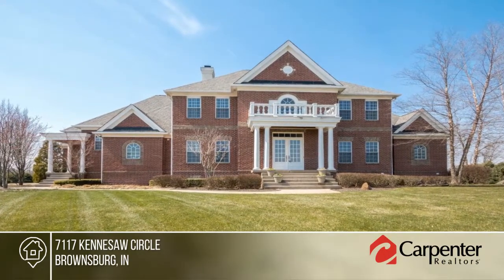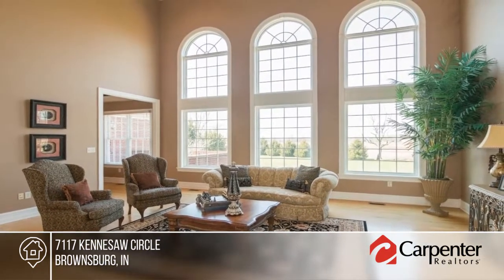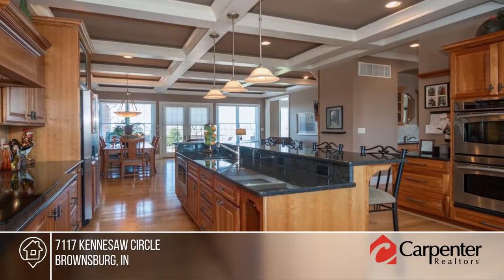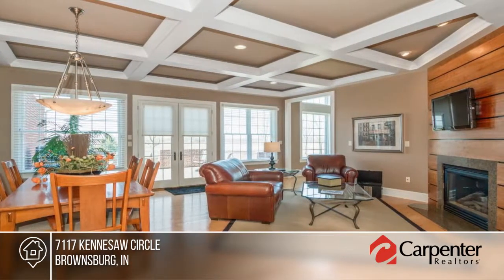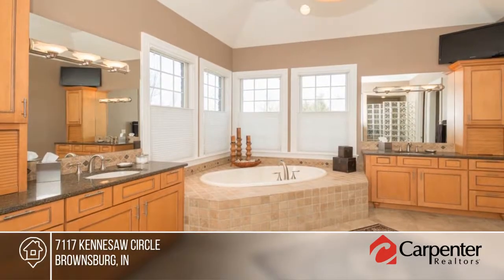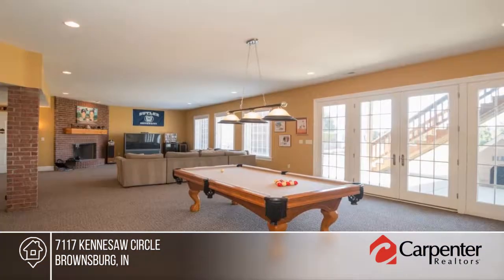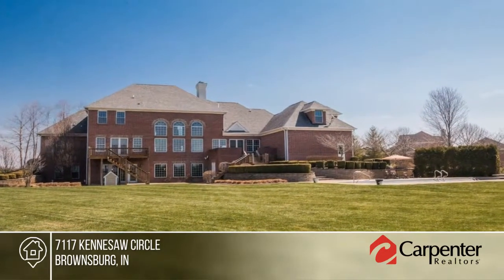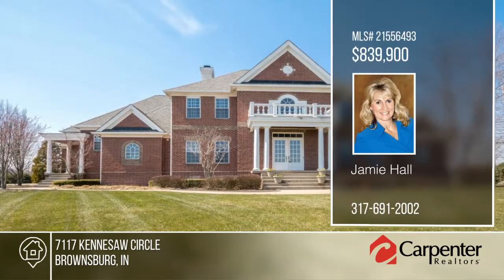7117 Kennesaw Circle Brownsburg, IN | MLS# 21556493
7117 Kennesaw Circle, Brownsburg, IN

STATELY BRICK, CUSTOM Home on PRIVATE 2.37 Acres overlooks POND & INGROUND POOL! NO Neighbors behind!  The GRAND ENTRY w/CURVED STAIRWAY showcases the QUALITY & CLASS seen throughout the 9595 sq ft BRICK HOME.  GRANITE COUNTERS, HDWD FLOORS, HEATED TILE, CHERRY CABS, WALK-IN CLOSETS & SHOWERS, MULTI-STAIRWAYS & DECKS, 8 ft.DOORS, 3 Frplcs & LAUNDRY on EVERY floor! MAIN LVL MBR SUITE, 2 OFFICES, WALK-OUT BSMT w/REC RMS, KITCHEN, BA, Exer Rm & plenty of STORAGE! A DREAM GARAGE & Workshop/Storage for all your activities & toys! POPULAR Nth Bburg w/easy access to I-74,I-65,I-465 & 86th St.